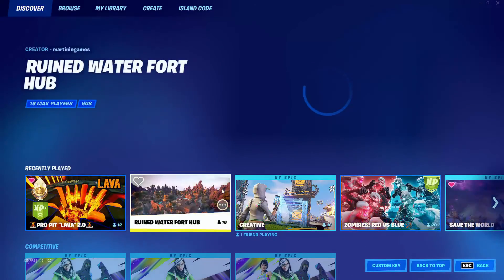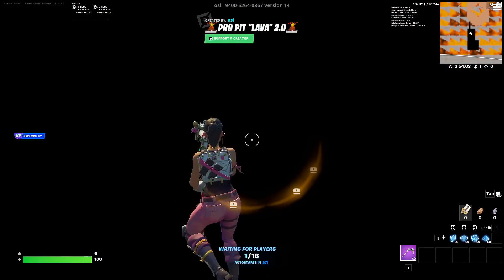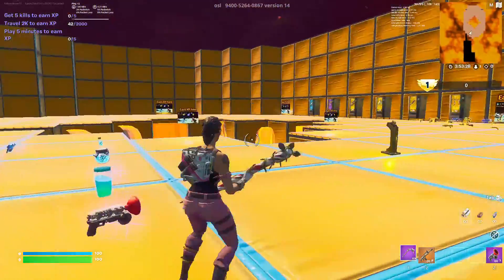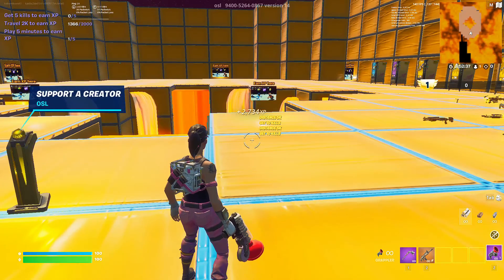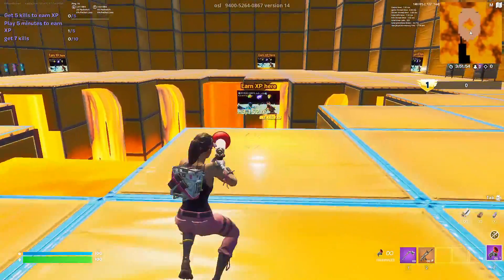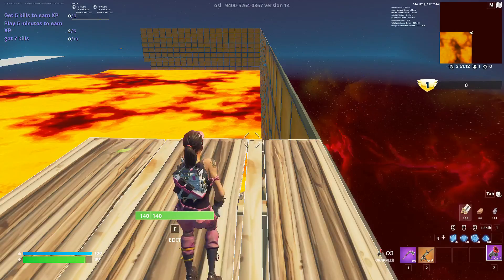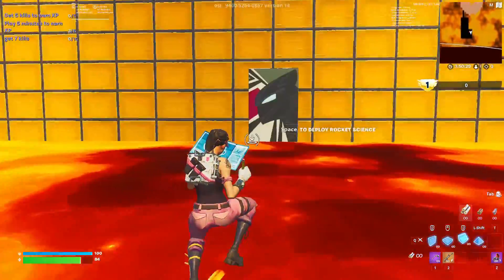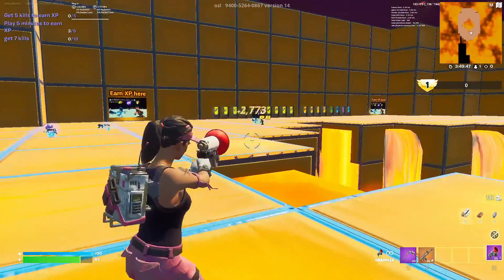New LEGENDARY XP GLITCH Fortnite Chapter 3 Season 2 (100,000 XP)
This Video Is About A Fortnite Glitch